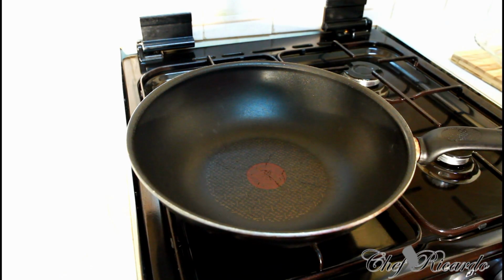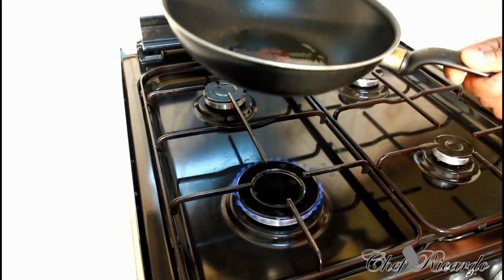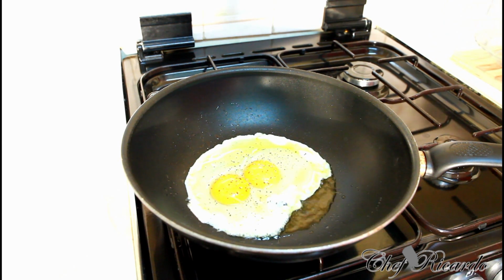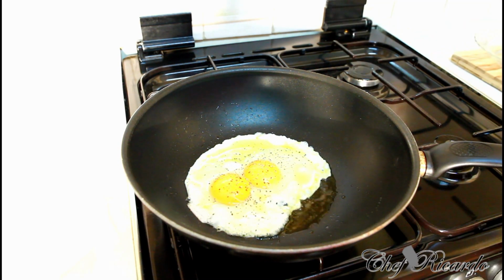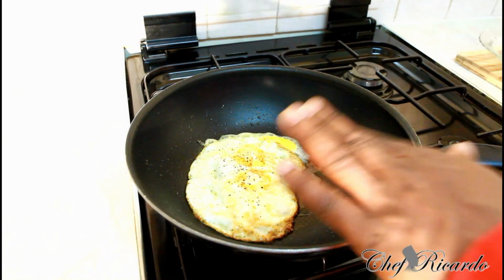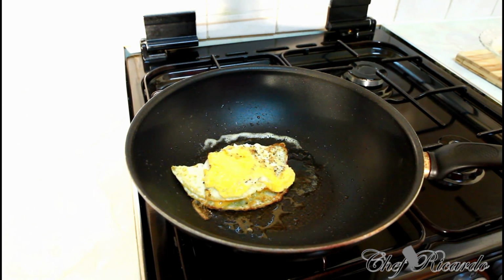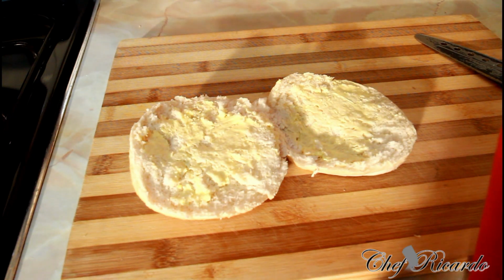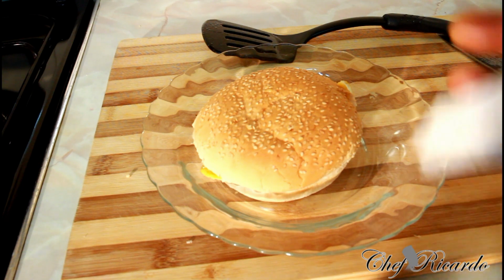Saturday Morning Breakfast -Makes The Perfect Egg Sandwich | Recipes By Chef Ricardo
Saturday Morning Breakfast -Makes The Perfect Egg Sandwich